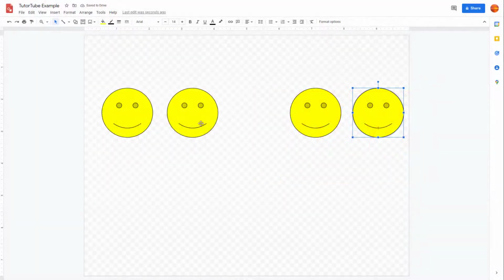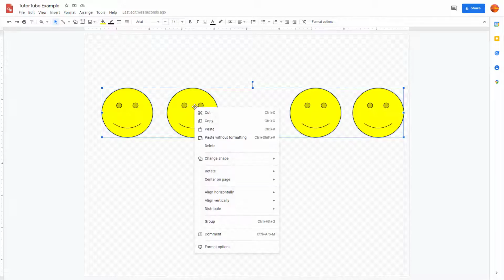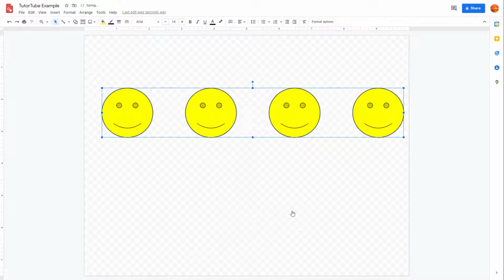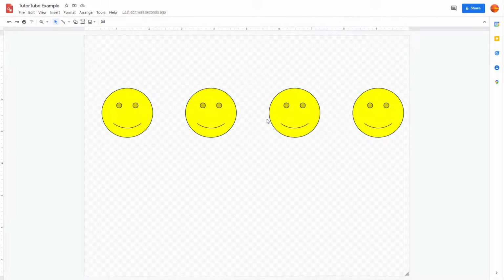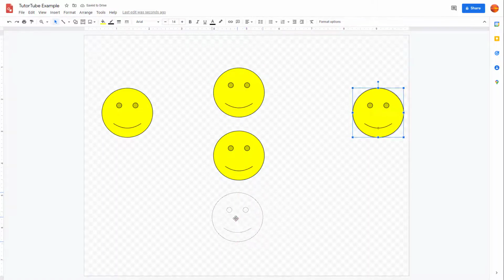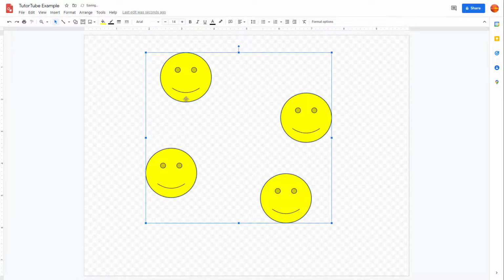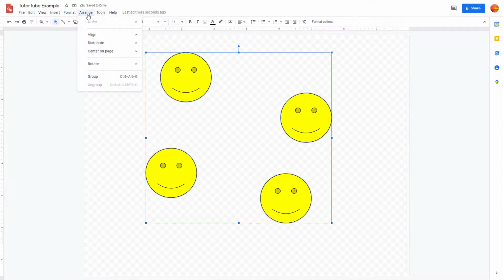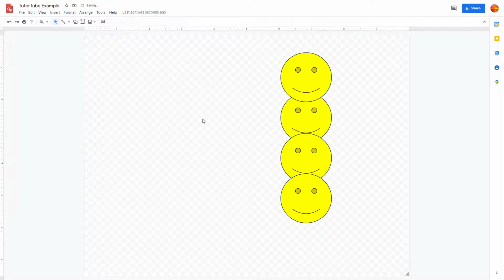Google Drawings Tutorial - Lesson 42 - Distribution Options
In this tutorial, we will be discussing about Distribution Options in Google Drawings.